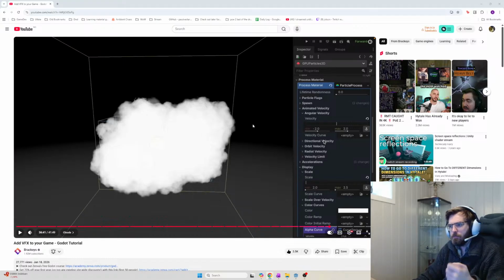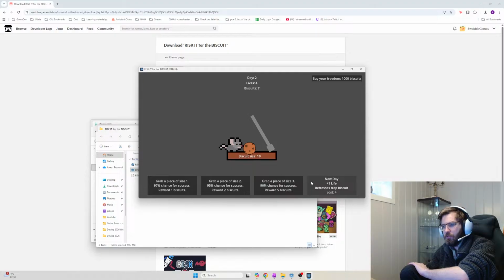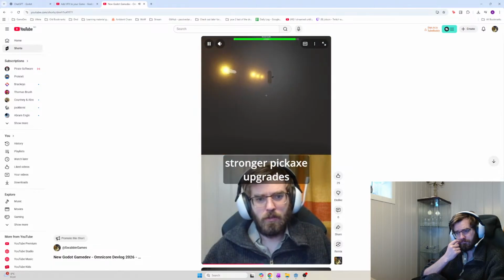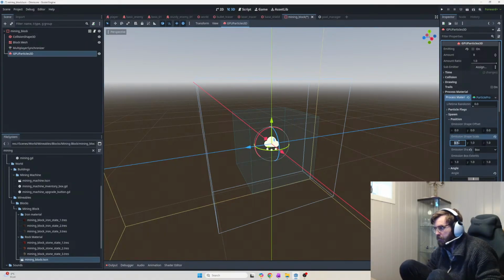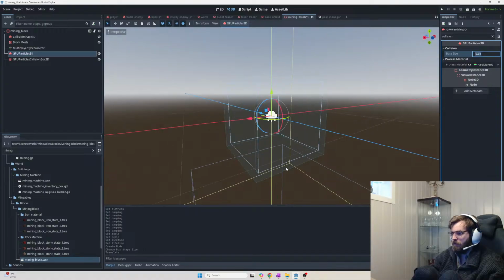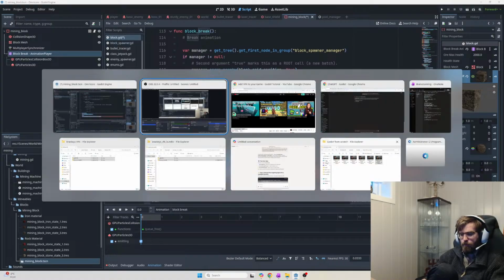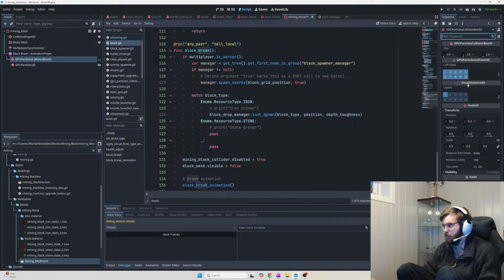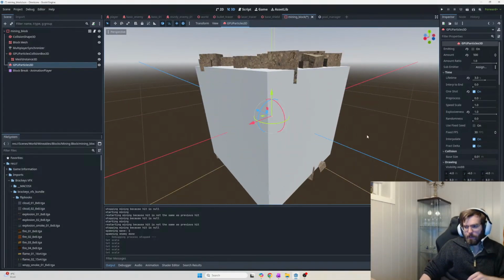Learning Godot from Scratch – Day 31 – VFX with Brackeys!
Another Brackeys video dropped this weekend about VFX in Godot! We got to check that out and see if we can apply any of it to our game :)

After 1 year of making a full game in Unity, I’m switching gears and diving into the Godot Engine using tutorials from @Brackeys before making my own small game.

👨‍💻 Watch me learn live, struggle, ask dumb questions, and build something new from scratch. If you’re curious about Godot or want to learn alongside me, feel free to say hi in chat!

🕒 **Stream Schedule**
Live every day at **8:00 AM CET**

📌 Follow for more devlogs, tutorials, and indie game progress!